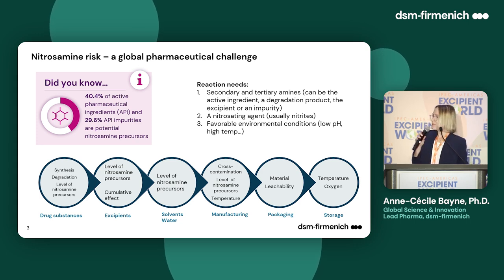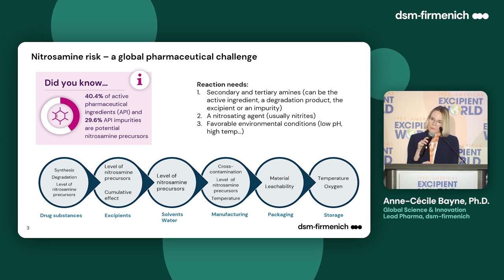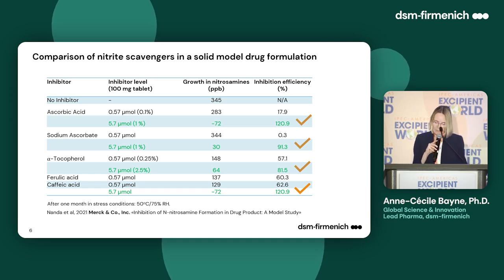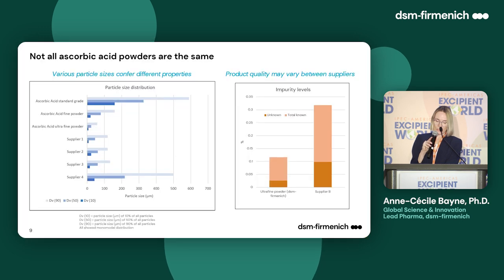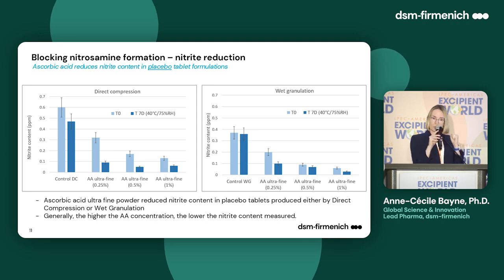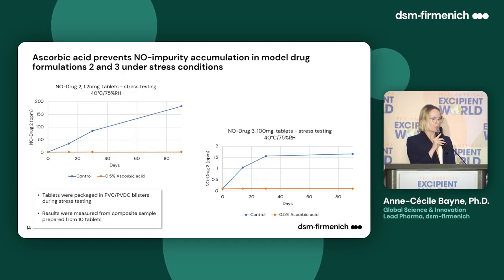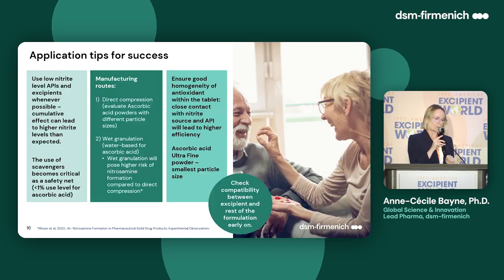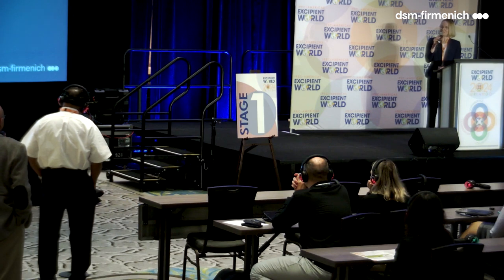Quick Talk - Excipients World 2024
Ascorbic acid – A safe and effective excipient for nitrosamine mitigation in drug products

Pharmaceutical companies must assess and control nitrosamine content in their drug products. Solutions are often multi-layered and may include simple and safe nitrite scavengers in the final drug formulation. In this session, Anne-Cécile Bayne Ph.D., Global Science and Innovation Lead Pharma at dsm-firmenich, outlines key considerations for nitrosamine mitigation using nitrite scavengers with emphasis on ascorbic acid.

Speaker:

Anne-Cécile Bayne Ph.D - Global Science and Innovation Lead Pharma at dsm-firmenich